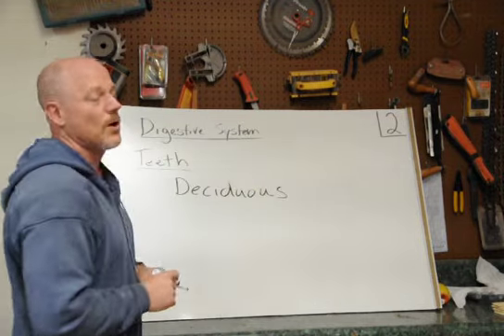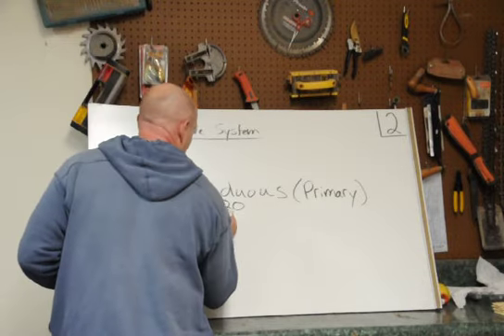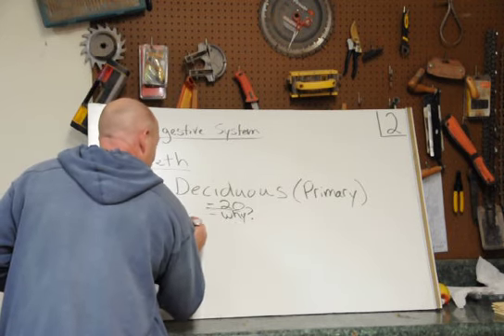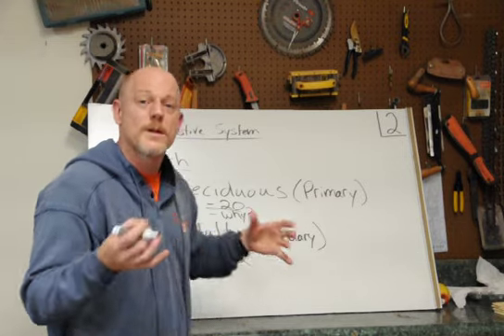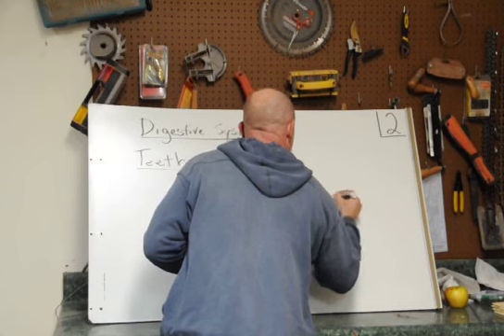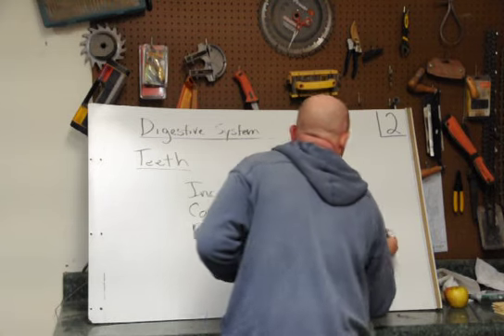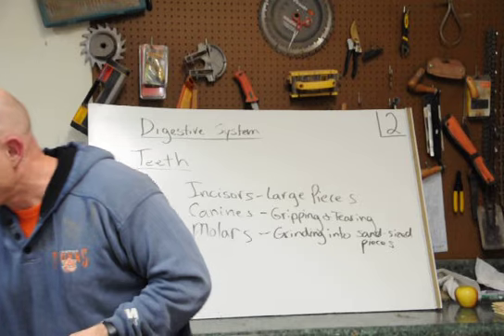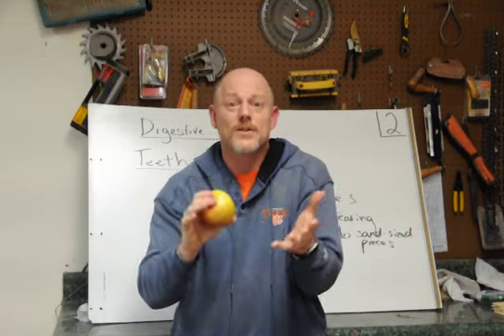Novid Teeth 2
What you need to know about teeth and digestion!